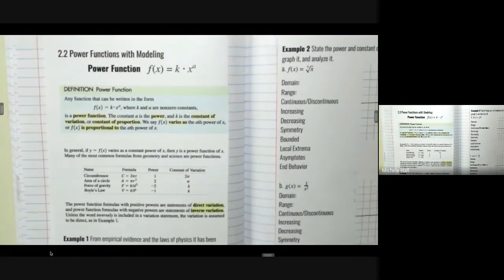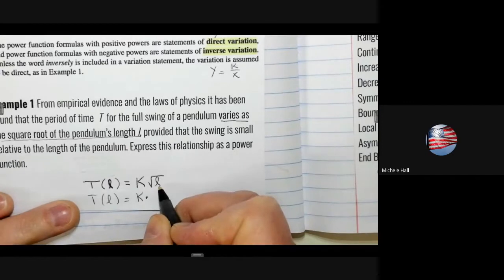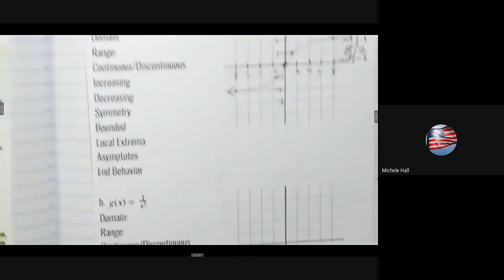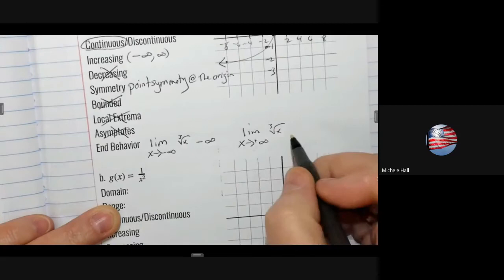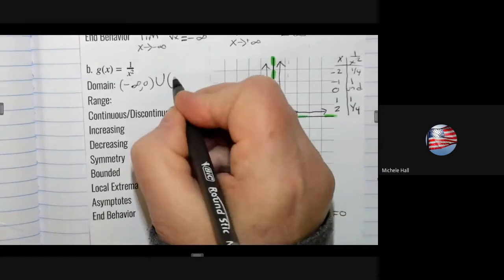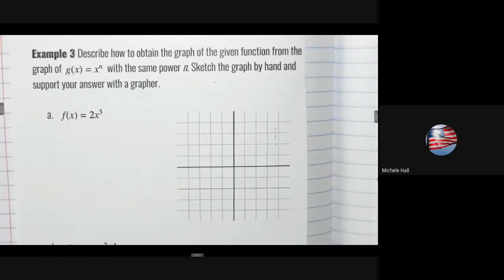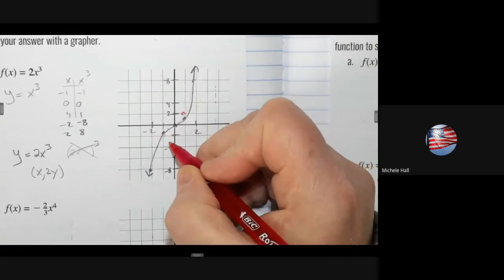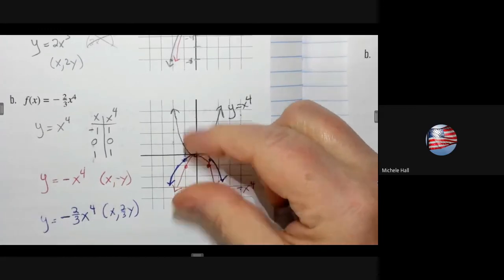2.2 ISN Examples 1-3